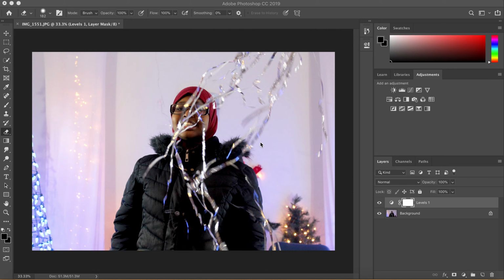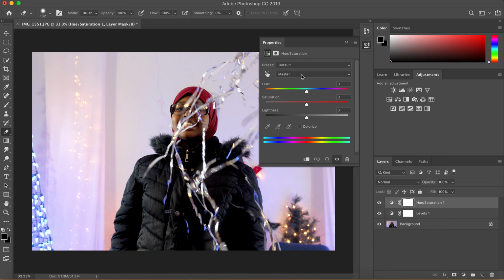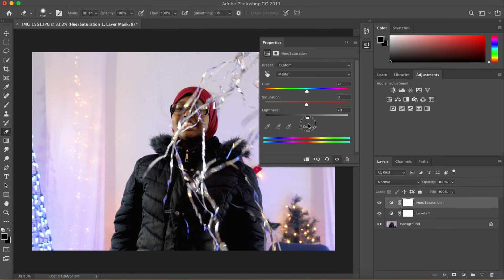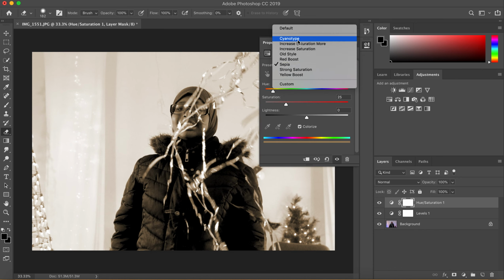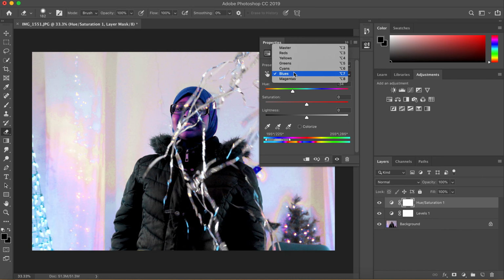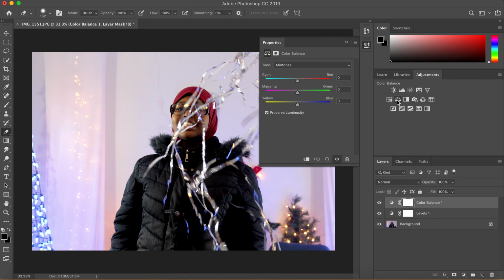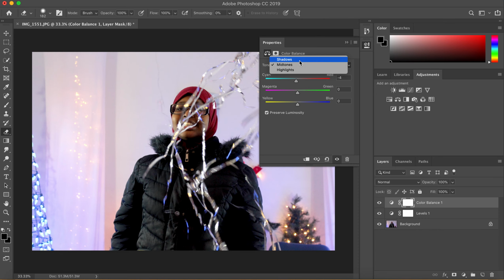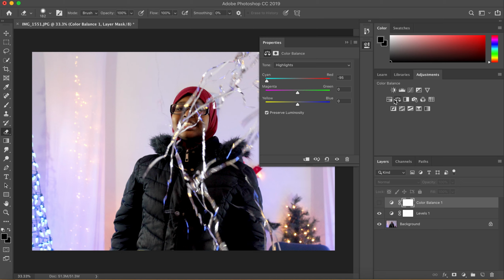Hue and Saturation and Color Balance Adjustment Tools (Color)